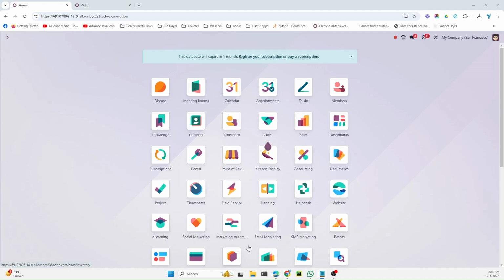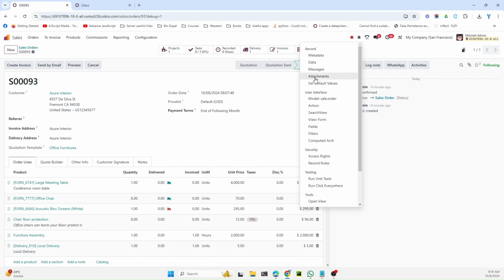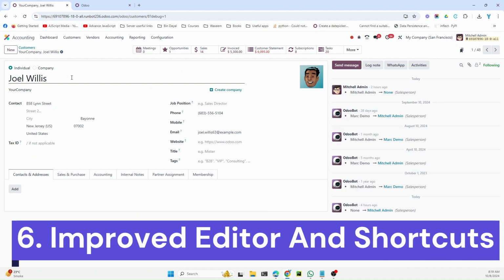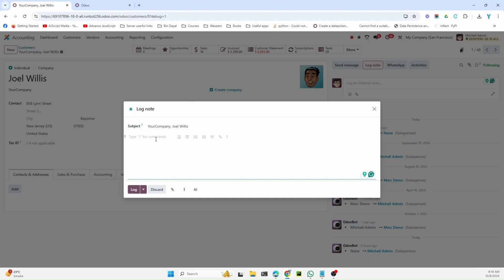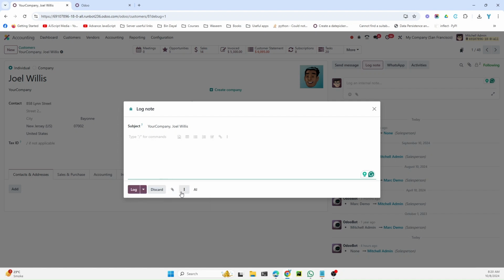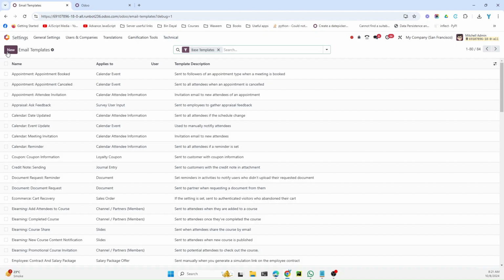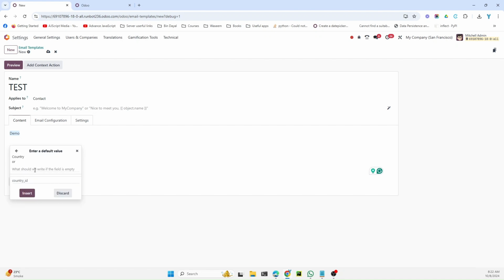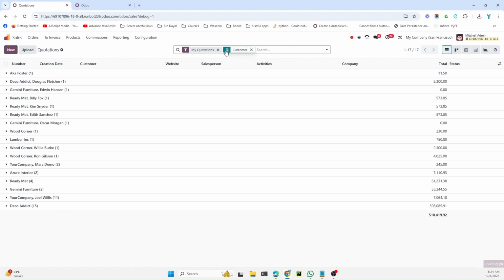Odoo 18: Top 8 General Improvements You Should Know!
Discover the top 8 general improvements introduced in Odoo 18! I break down each enhancement in this video and explain how these updates will streamline your Odoo experience. Whether you're an Odoo developer, business owner, or just curious about the new features, this video covers everything you need to know about Odoo 18’s latest advancements.